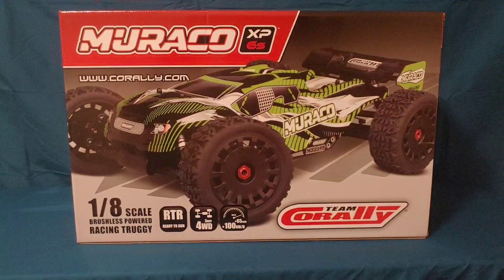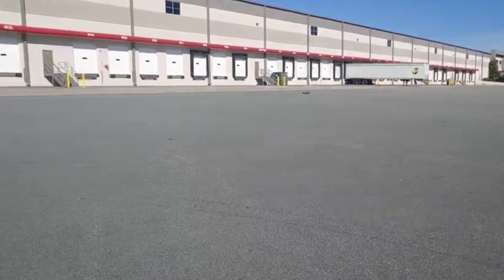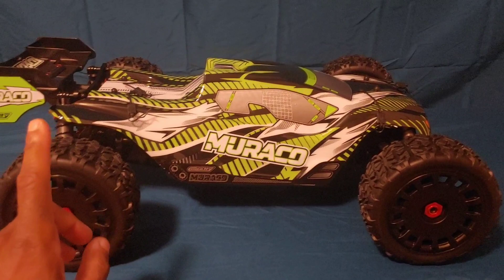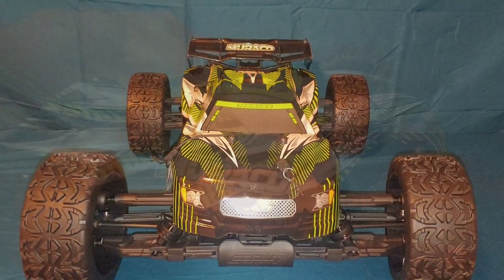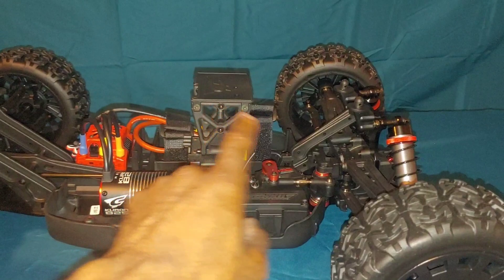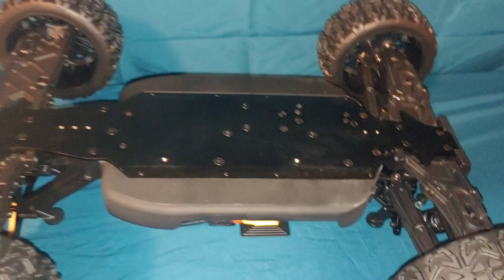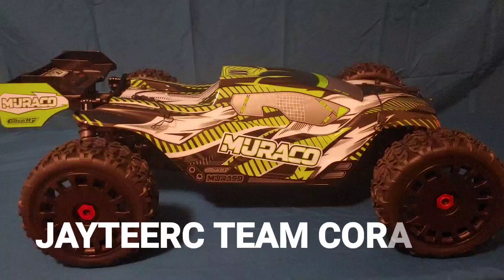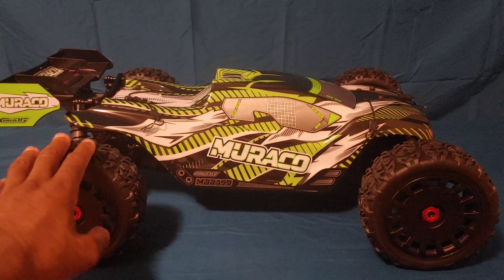Team Corally Muraco Unboxing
link to buy buggy

Lipo use